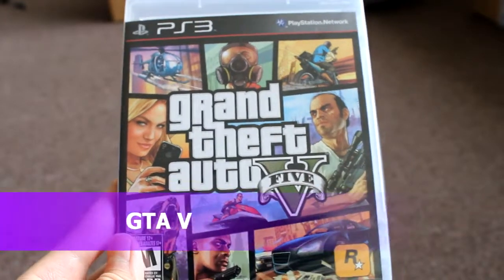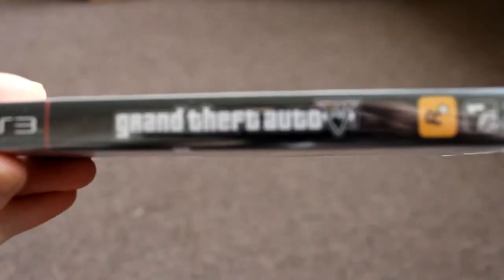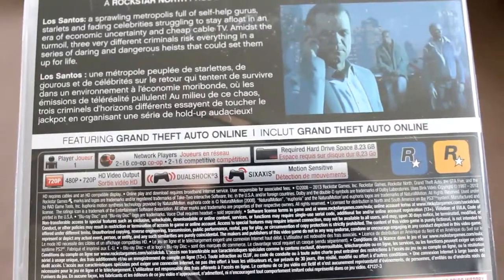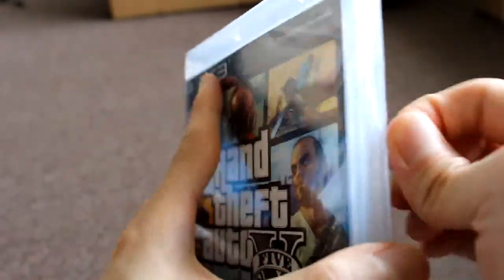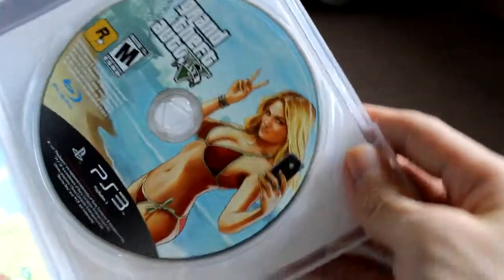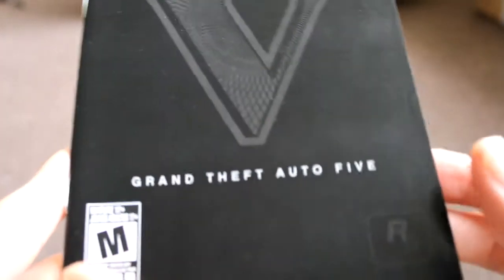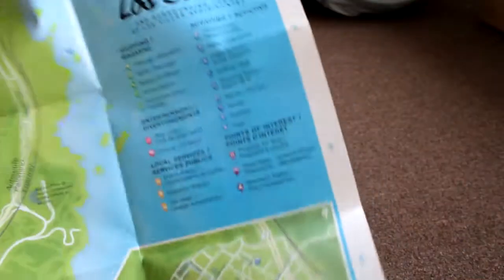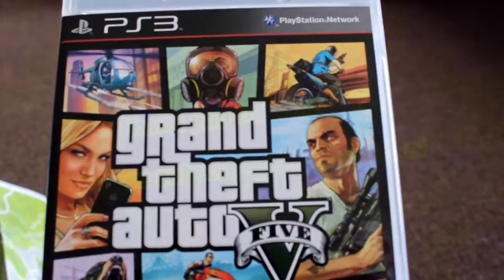Unboxing Grand Theft Auto V GTA 5 Rockstar North Games Sony Playstation 3 PS3 Online PSN Multiplayer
Unboxing Grand Theft Auto V GTA 5 Rockstar Games PS3